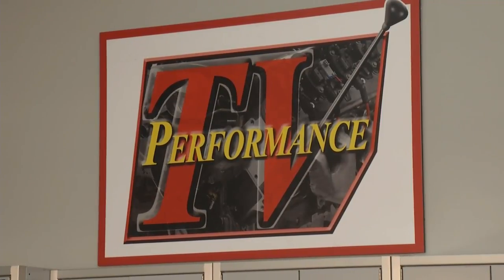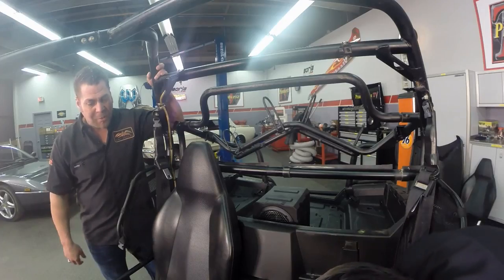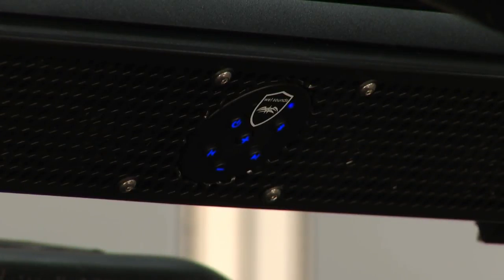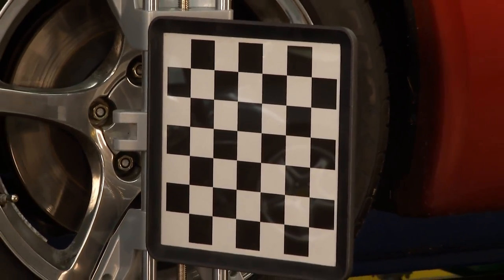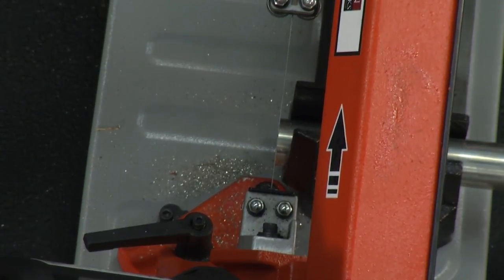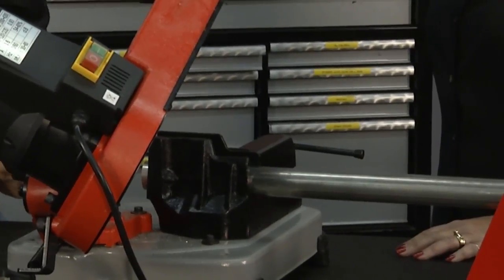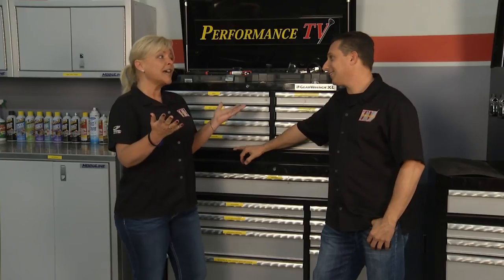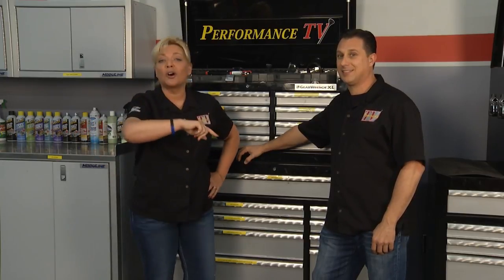Performance TV - Ep 1716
Performance TV - Episode 1716 - Kathy and Joe bring tunes to UTVs, learn the best way to use band saws, and get the lowdown on hightech alignment equipment.